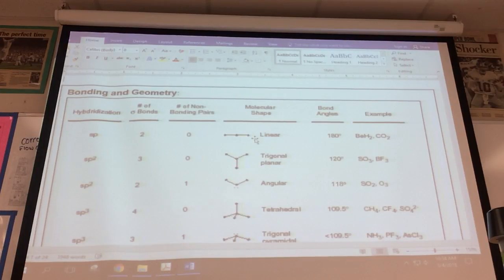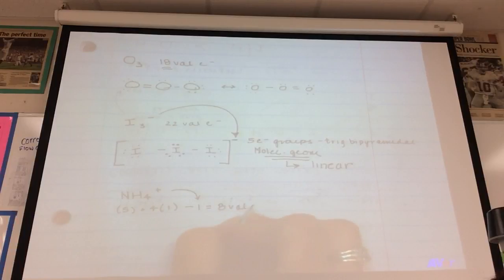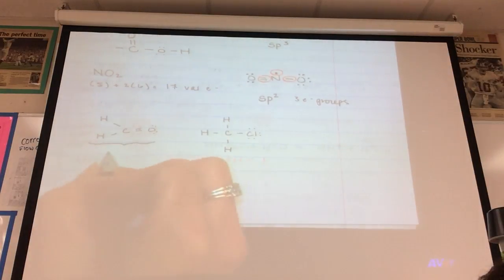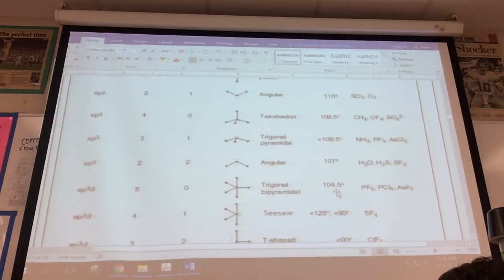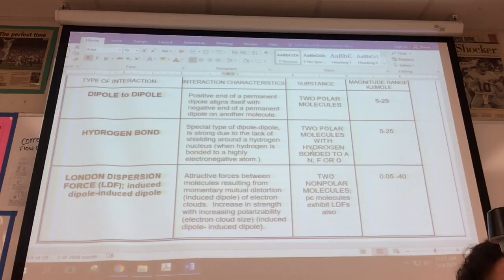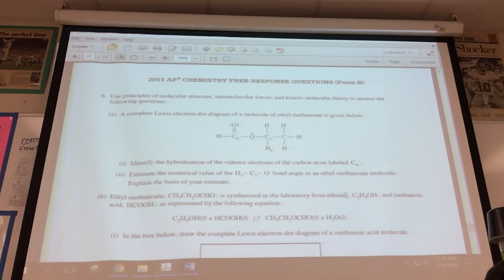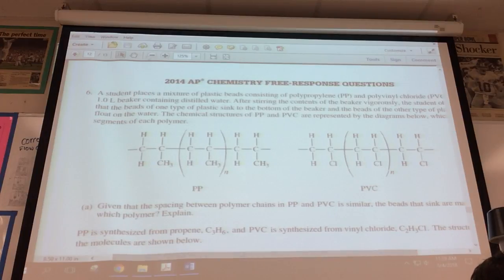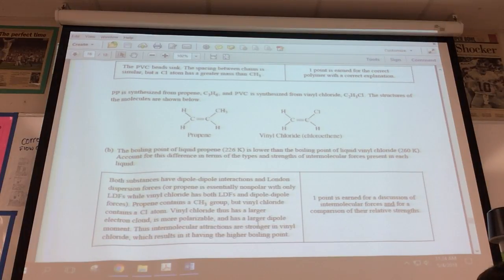APC Review 05 Drawing Bonding Shape Hybridization IMF